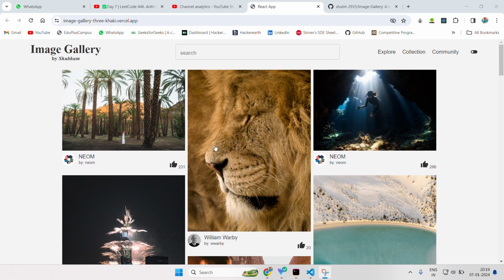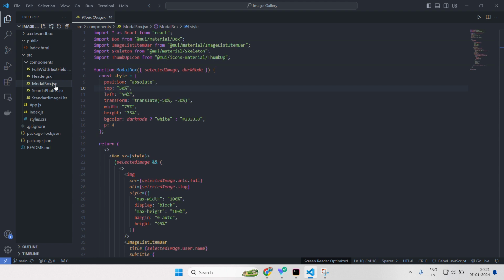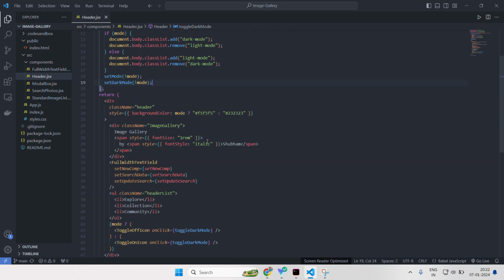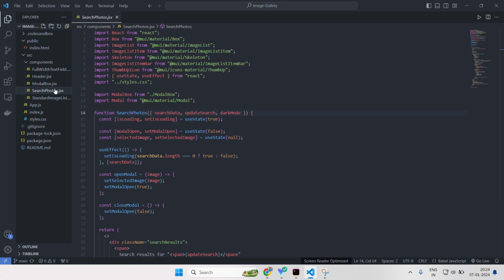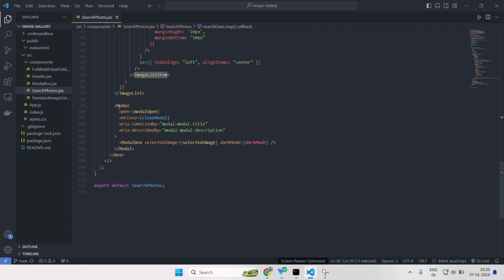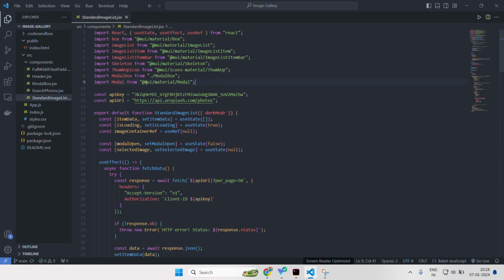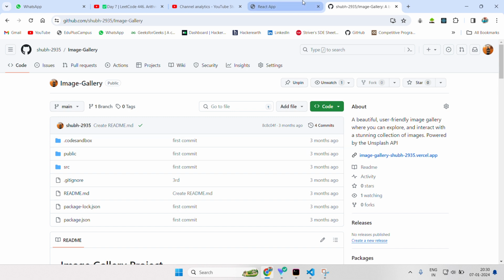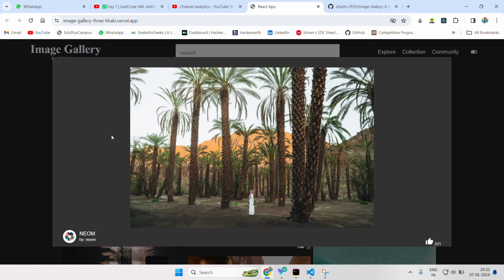Web Dev Weekly | 1. Image Gallery | React, HTML, CSS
🚀 Dive into the code with me in this week's Web Dev Weekly video! In today's video, we're dissecting the intricacies of a React Image Gallery project. Join the session as I walk you through the project's structure, component breakdown, and the nitty-gritty details of the code. Whether you're a coding newbie or an experienced developer, this breakdown is packed with valuable insights. 💡💻